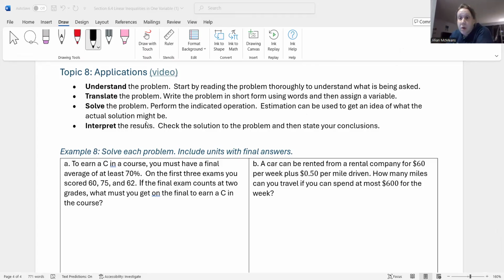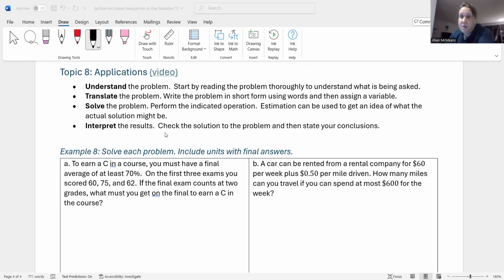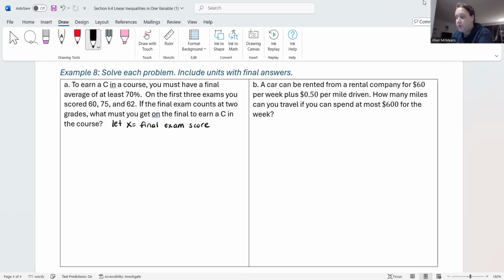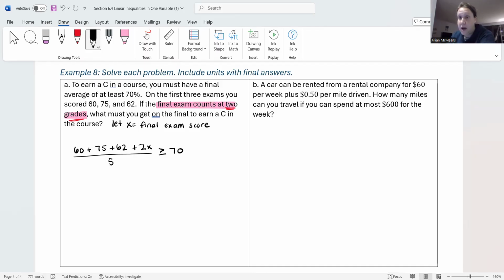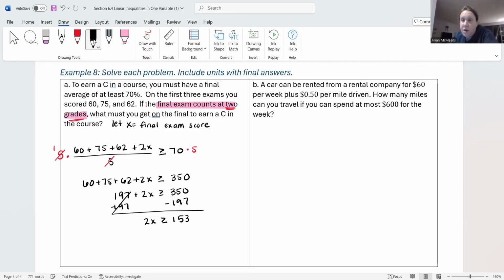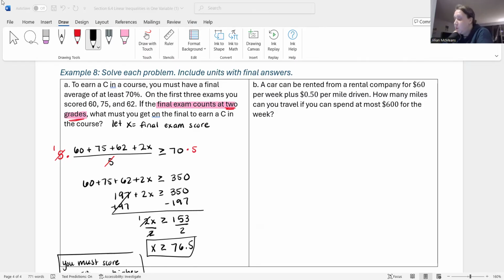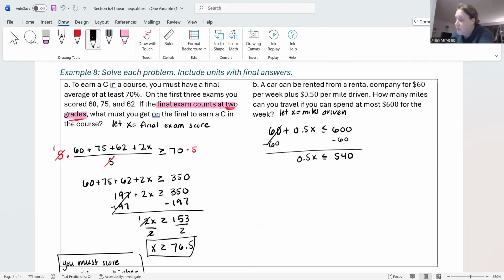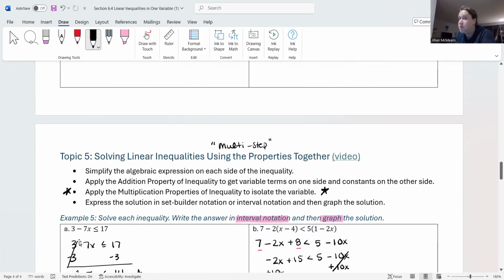M143 Section 6.4 Topic 8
Applications with Linear Inequalities in One Variable